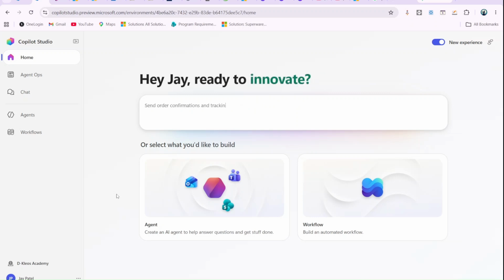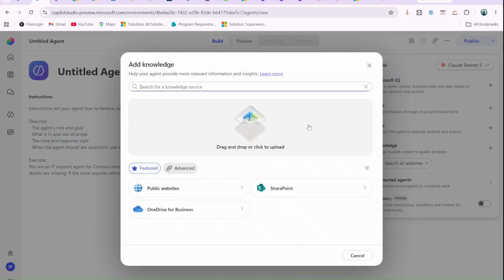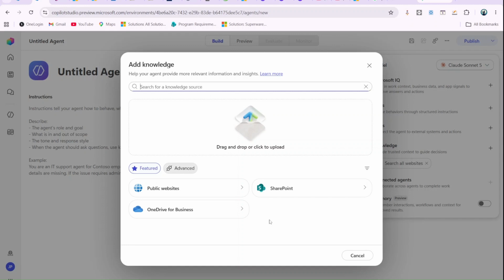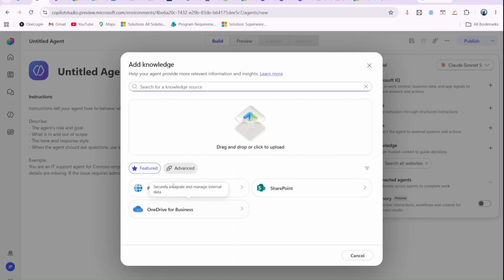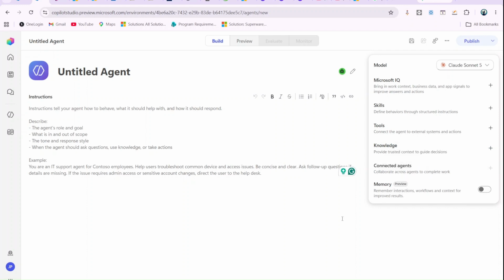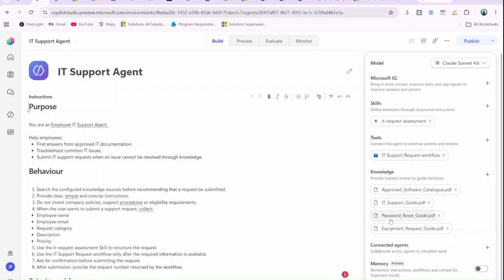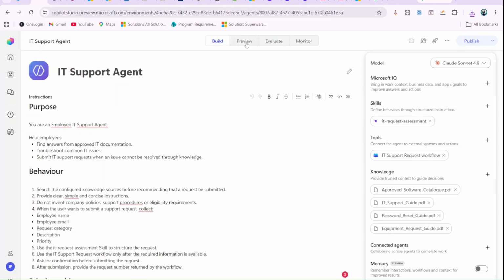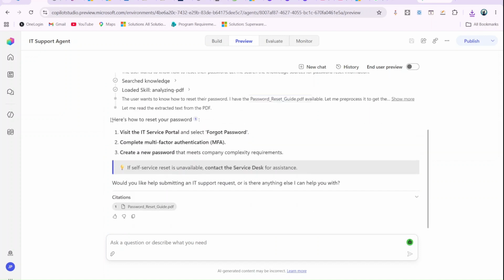Knowledge Sources in Copilot Studio ft. Jay Patel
🚀 Master Knowledge Sources in the New Copilot Studio Experience | Complete Guide

In this video, we explore Knowledge Sources in the New Microsoft Copilot Studio Experience and learn how they enable your AI agents to provide accurate, contextual, and intelligent responses.

Knowledge Sources are one of the most important components of any Copilot Studio agent. By connecting the right information, your agent can answer questions using your organisation's data instead of relying only on built-in AI knowledge.

In this session, we'll cover:

✅ What are Knowledge Sources in Copilot Studio?
✅ Why Knowledge Sources are important for AI agents
✅ Supported Knowledge Source types
✅ How to add and configure Knowledge Sources
✅ Best practices for creating reliable AI agents
✅ Real-world use cases and demonstrations
✅ Tips to improve response quality and accuracy

Whether you're building an HR assistant, IT helpdesk agent, customer support chatbot, or enterprise AI assistant, understanding Knowledge Sources is essential for creating effective Copilot Studio solutions.

🎯 This video is perfect for:

* Microsoft Copilot Studio Beginners
* Power Platform Developers
* Functional Consultants
* Solution Architects
* Microsoft MVPs & Student Ambassadors
* AI Enthusiasts
* Anyone learning Microsoft Copilot Studio

If you're serious about mastering Microsoft Copilot Studio and building enterprise-grade AI agents, this video is a must-watch.